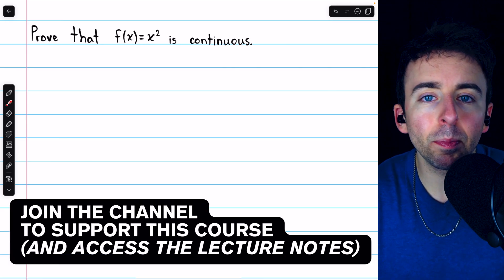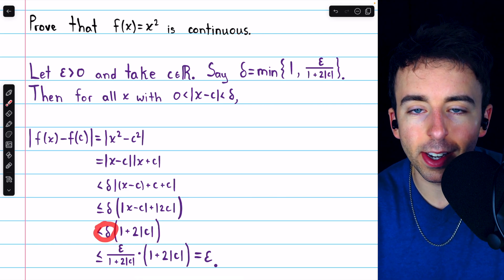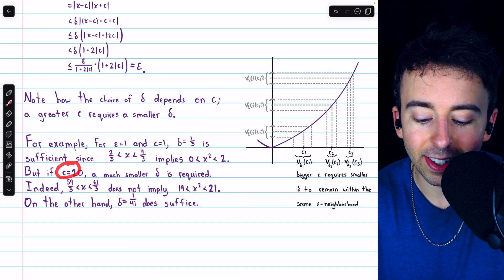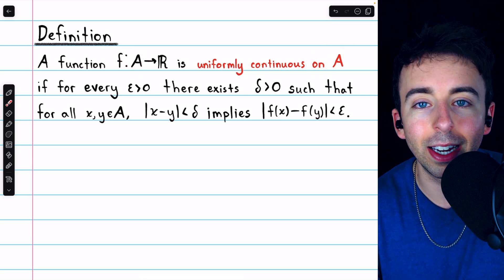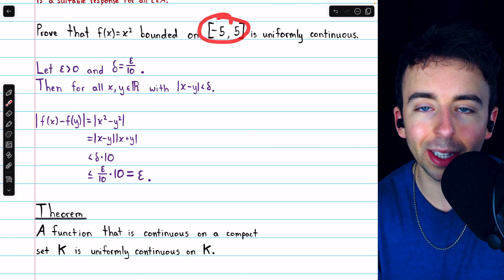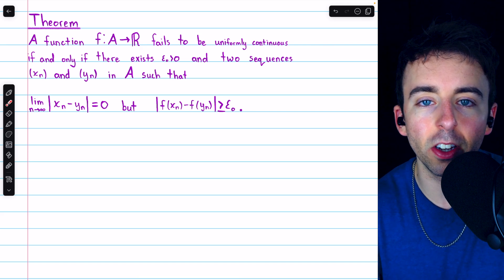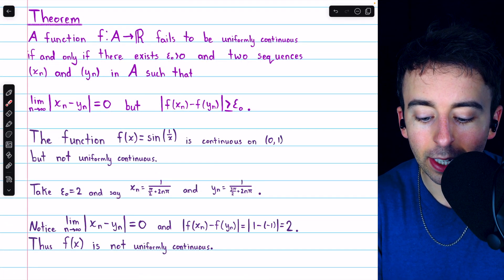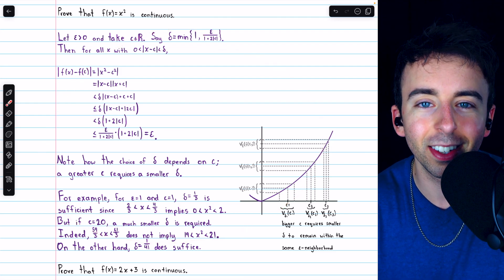Uniform Continuity Explained | Real Analysis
We introduce the definition of uniform continuity. A function being uniformly continuous on a set is a strictly stronger condition than standard continuity. We'll see some examples illuminating the difference between uniform continuity and standard continuity, do some examples of proving a function is uniformly continuous, and prove a function isn't uniformly continuous. We'll also see two relevant theorems. One states a function continuous on a compact set is uniformly continuous on that set, and the other is a sequential criterion for a function not being uniformly continuous.

0:00 Intro
0:27 Enlightening Continuity Proofs
4:36 Definition of Uniform Continuity
7:03 x^2 is Uniformly Continuous on this Compact Set
8:18 Compactness
9:05 Sequential Criterion for Lack of Uniform Continuity